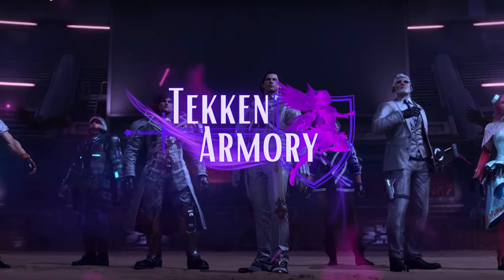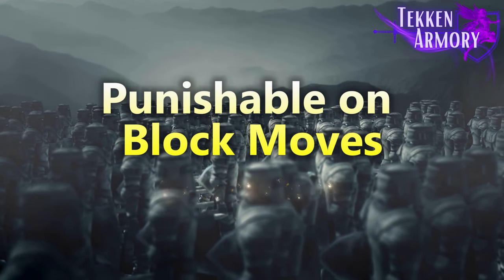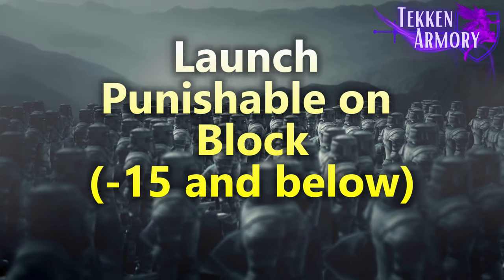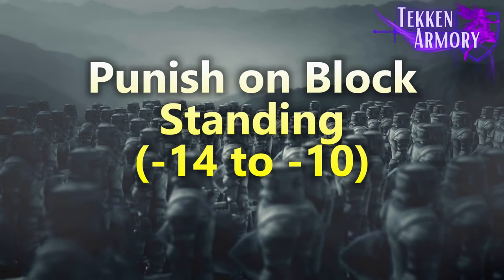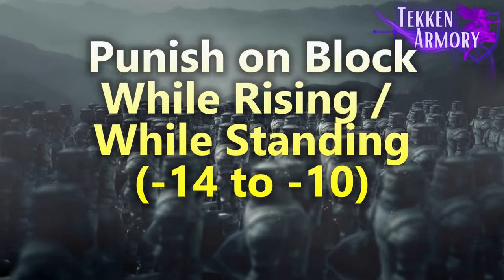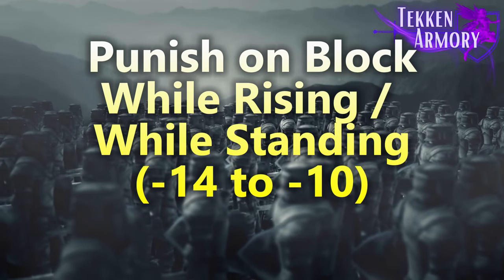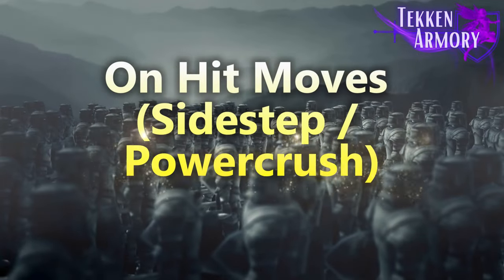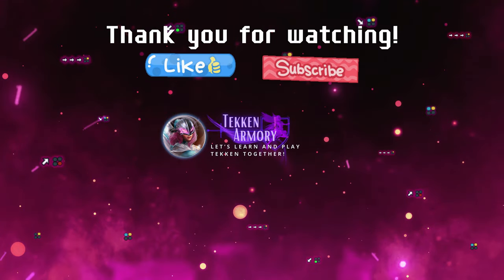Anti Lili Punishment Guide | How to beat Lili | Tekken 8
Is Lili always destroying you while staying beautiful? No problem, this punishment guide will help you remember her most punishable moves and you will beat any Lili easily with the help of this tutorial.
Let's Punish Lili Punish on Block, Dodge End of Strings, Sidestep End of String, etc.

00:00 Intro
00:08 Explanation (First-timers)
00:52 Launch Punishable on Block
01:49 Punish on Block (Neutral / Standing)
03:09 Punish on Block (While Standing/While Rising)
03:43 Parry / Sidestep End of String
05:18 Duck / Dodge End of String
05:46 On-hit Moves

Inputs:
Launch Punishable on Block 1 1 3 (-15) f 2 3 (-15) f 3+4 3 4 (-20) d 3+4 (-21) db 4 (-24) db 3+4 (-18) uf 3+4 3+4 (-21) wc df 3 (-18) backf d 3+4 (-26) d 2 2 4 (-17) long
Punish on Block (Standing) 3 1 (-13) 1+2 (-12) df 2 (-11) d 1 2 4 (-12) d 1+2 (-13) b 1 4 (-11)  b 1+2 (-12) uf 2 (-10) uf 3 (-13) uf n 4 (-13) ff 2 (-13) ws 2 (-12) bacf 1 2 (-13) PC: backf 2 (-13) backf 3 4 (-12)  backf d 3 4 (-13) qcf 1 2 (-14) qcf 2 1 (-13) qcf 1+2 (-11)
Punish on Block (While Rising) 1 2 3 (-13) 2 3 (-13) df 4 4 (-13)  d 3 (-12) ff 4 (-12) ws 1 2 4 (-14) backf d 2 (-12) backf d 4 (-11) b 3 3 (-13) backf 1+2 (-11)
Parry / Sidestep End of String 1 2 3 (LP)  1 2 4 SS 2 3 (LP) 3 1 (p) 3 2 (p) 3 3 2 3 (p) 3 2 3 (SSR) f 3+4 3 (p) 4 df 4 4 (lp) d 1 2 (SSR) d 2 2 4 (p) b 2 1 1+2 p uf 4 3 p uf 4 3 ssr uf 3+4 3 p uf 3+4 3+4 ss 10 hit Pc after 3 10 hit Pc after 3 10 hit Pc after 3 ws 1 2 4 (lp) ws 3 4 ss ws 3 4 p backf 3 4 ss backf d 3 4 guard low first
Dodge End of String High 2 4 dk 3 4 (dk) d 2 2 4 (d) uf 3+4 3 (d)
On Hit Moves (Sidestep / Powercrush)  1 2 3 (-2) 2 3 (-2) df 4 4 (-2) d 3 (-1)